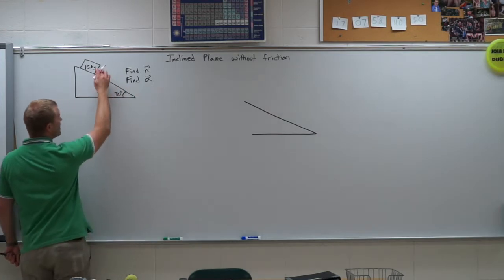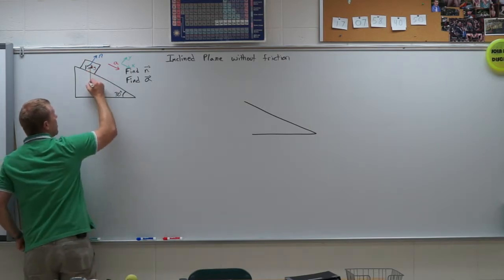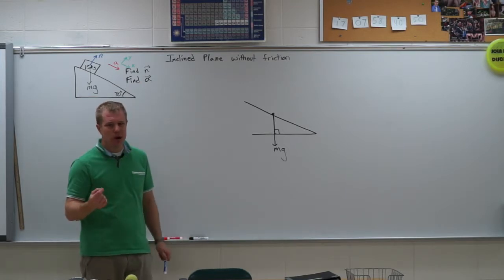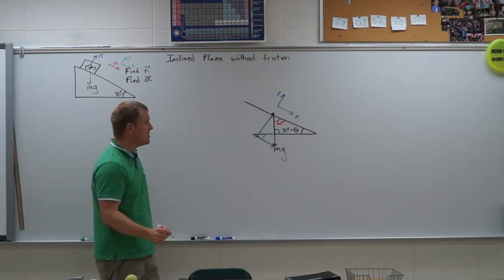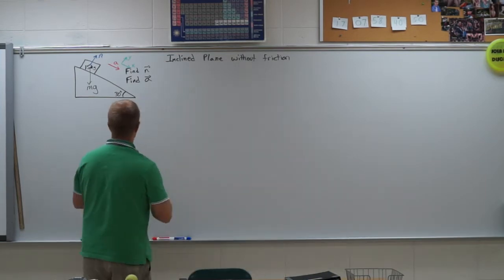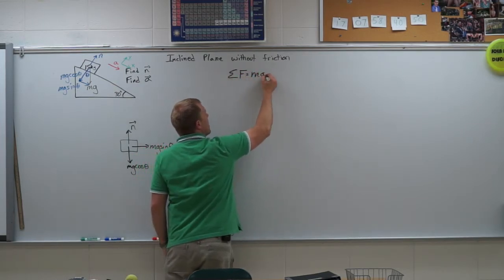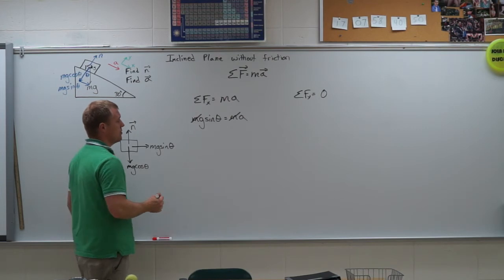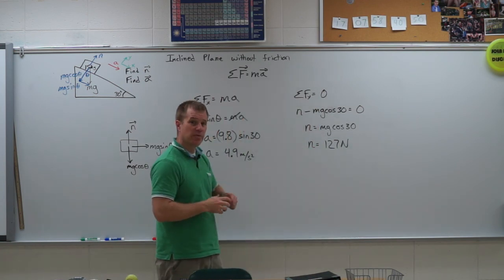Inclined Plane Without Friction